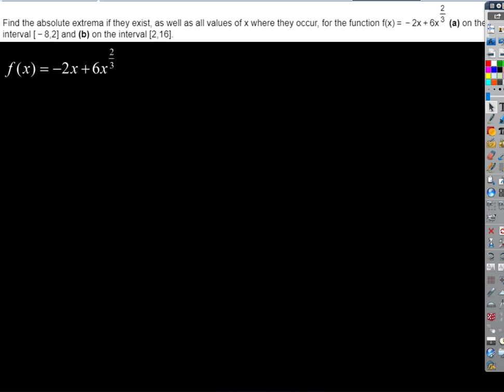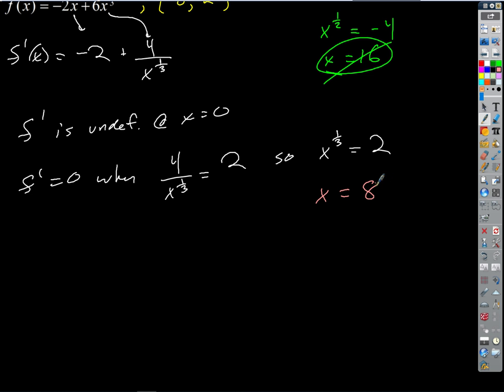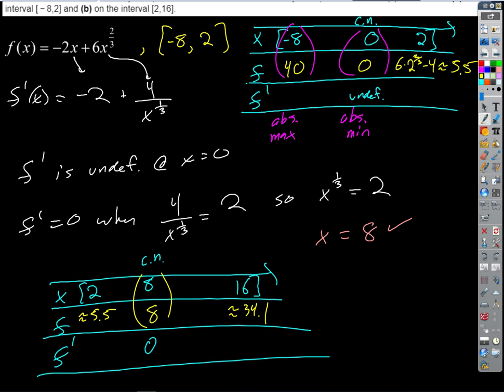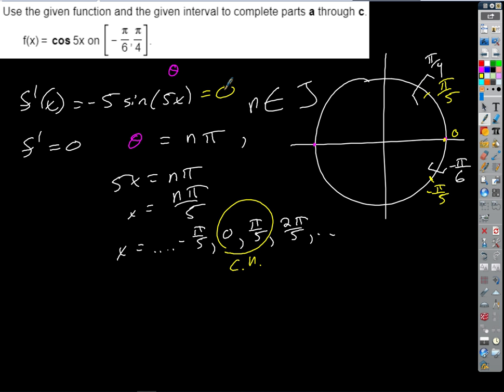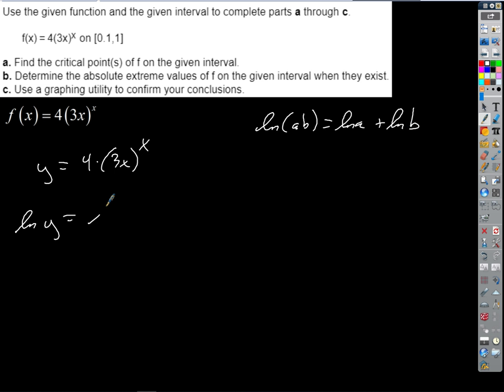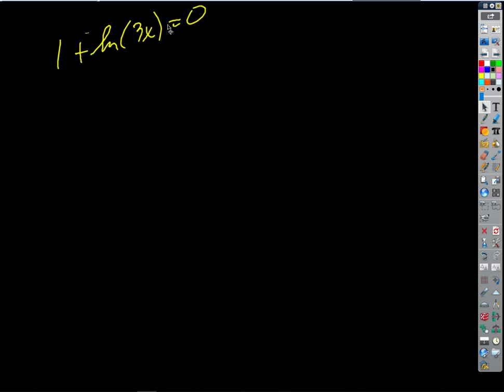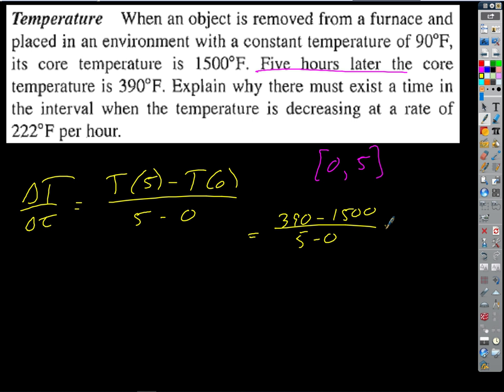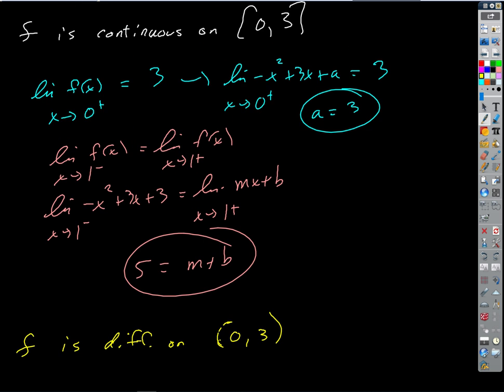2019 02 22 HW Problems